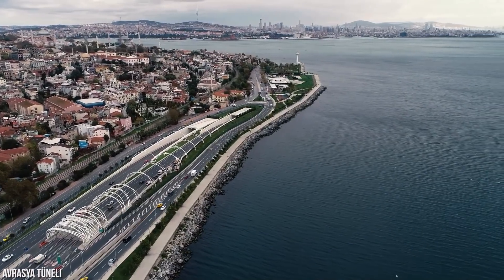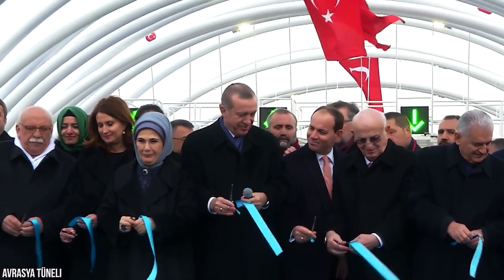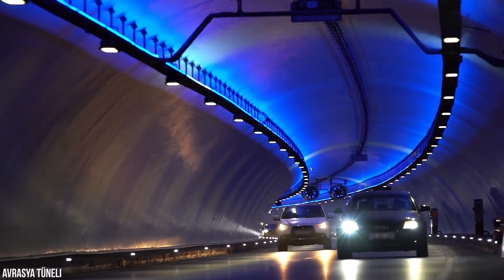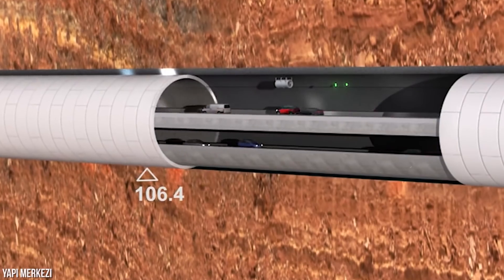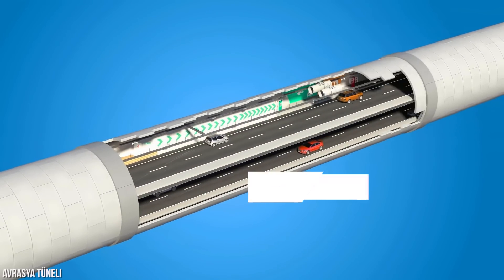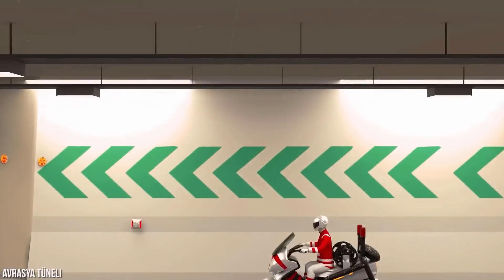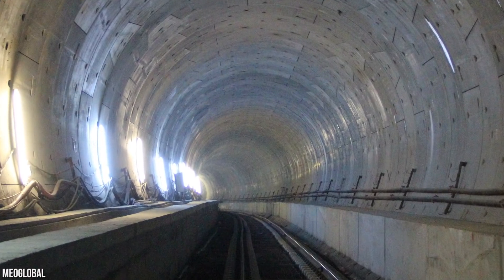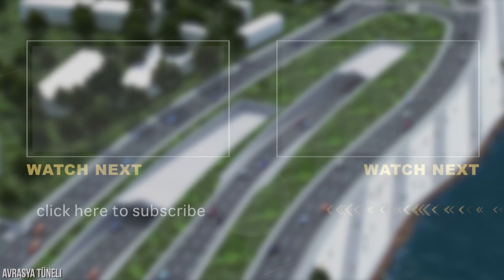This Underwater Tunnel Connects Asia To Europe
Welcome back, Richest fans! Hidden within Istanbul, the biggest city in Turkey, sits an underwater highway that connects two continents over the Bosphorus Strait! Those being Europe and Asia. Known as the Eurasia Tunnel, this engineering marvel opened in 2016 and cost well over a billion dollars! It was created to help reduce pollution in the area. Today, we’re going to take an in-depth look at the tunnel. We’ll explore all of its facts and features to see whether it’s been a success or not. We’ll also look at the nearby railway underpass, the Marmaray Tunnel, and the massive cost of the venture.

Now for the spoiler paragraph. If you like surprises, we suggest you stop reading and watch the video multiple times. We start by seeing just how large this project was. Both for the tunnel, and overall. Then, we’ll see how much the various investors contributed to the project. Including a South Korea company that started a joint venture to manage the Eurasia Tunnel. Next, we’ll look at the construction history on how this project was created. The amount of material needed is astonishing. We’ll then examine the various safety features the tunnel contains, mostly thanks to Bosch. Eurasia even has its own pricey transport museum to highlight the work that went into birthing it. And the museum is very high-tech! We’ll then see the Marmaray Tunnel and how the discovery of ancient artifacts caused it to be delayed for years. Finally, we’ll briefly look at one of the most expensive waterfront houses in Turkey, the Marshal Zeki Pasha mansion.

Written by: Jordy McKen
Narrated by: Peter L.
Edited by: Danila Fel

CHAPTERS:
00:00 Intro
00:35 Eurasia Tunnel
02:02 Investors
03:14 Construction History
05:17 Tunnel Features
06:50 Eurasia Tunnel Museum
07:35 Marmaray Rail Line Tunnel